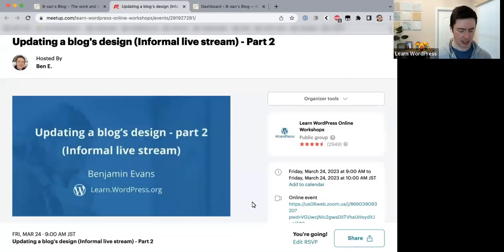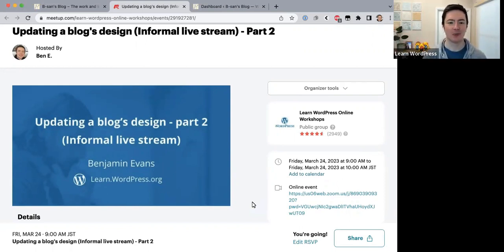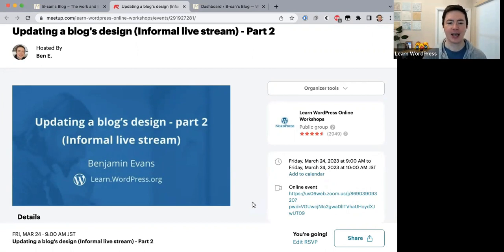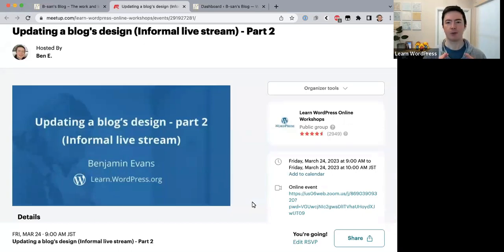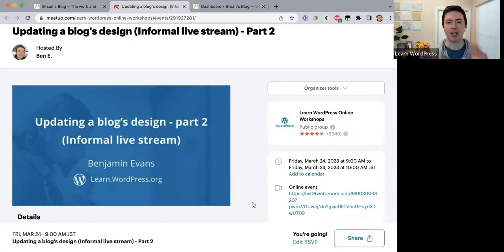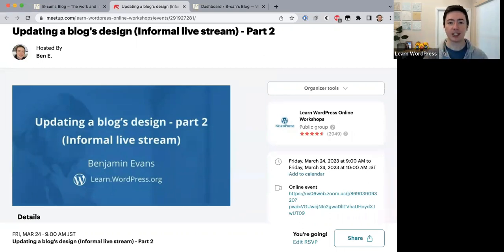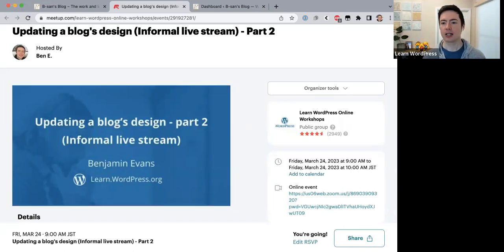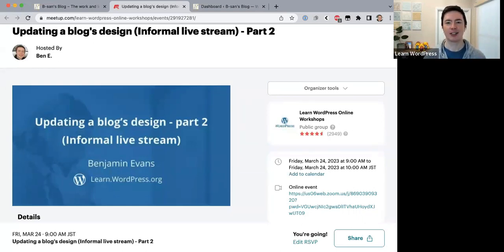Updating a blog’s design (Informal live stream) – Part 2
Have you ever wanted to update your site’s design, but wondered exactly what that would entail? It sounds so daunting, so maybe you’ve wanted to watch someone else do it first before you tried? If so, then this online workshop is for you!

Come join this informal live stream where Ben will update his personal blog’s design while answering questions from attendees. In this multi-part workshop, you’ll get to see the full process of updating a site’s design, including:

* Creating a local staging site of a live site and transferring updates between the sites

* Updating a site’s theme from Twenty Twenty-Two to Twenty Twenty-Three

* Editing templates and template parts in the Site Editor

This is Part 2 of a multi-part series.